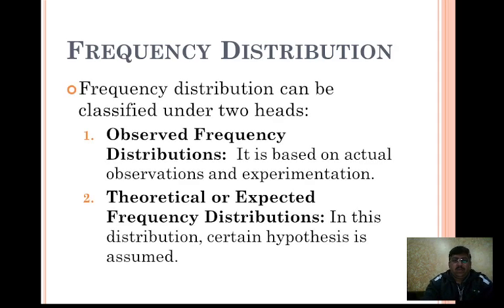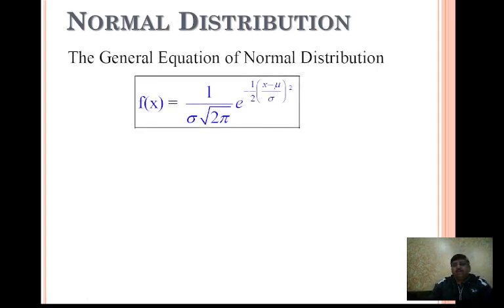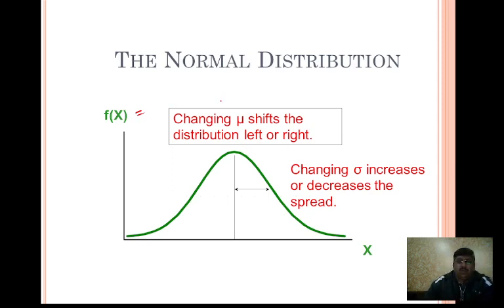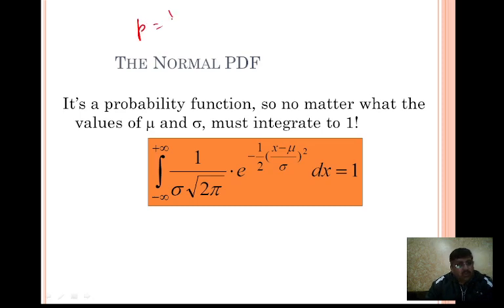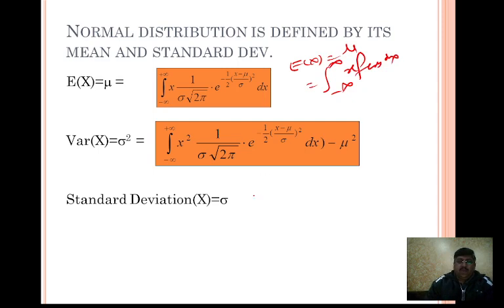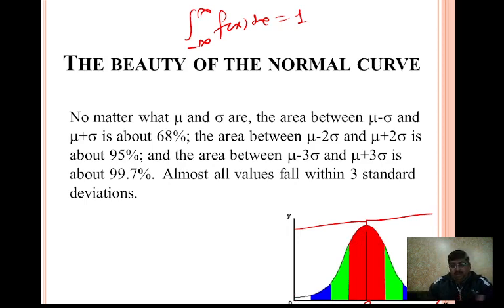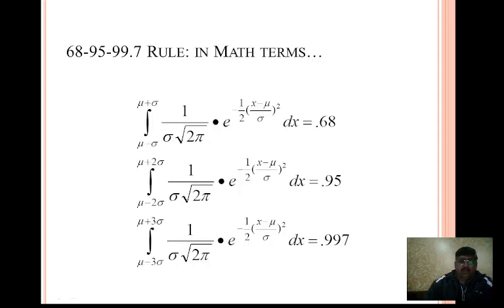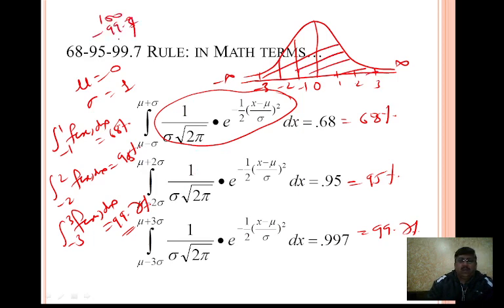Normal Distribution Part 1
The normal distribution is a continuous probability distribution that is symmetrical on both sides of the mean, so the right side of the center is a mirror image of the left side. The area under the normal distribution curve represents probability and the total area under the curve sums to one.